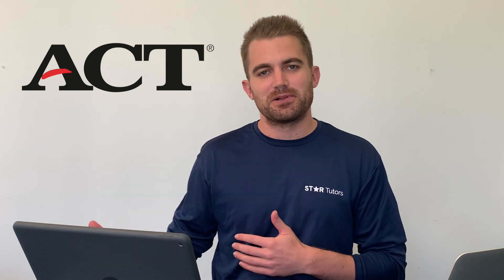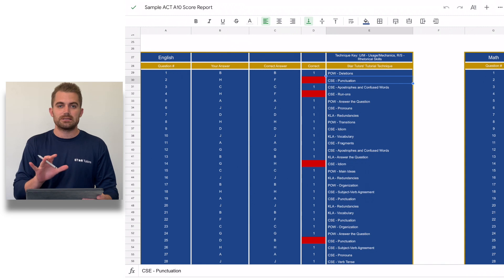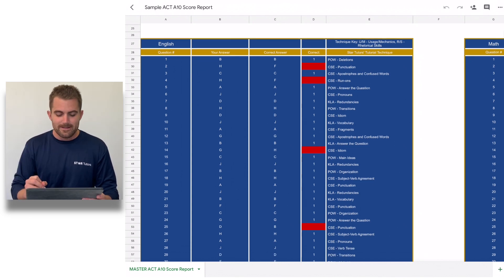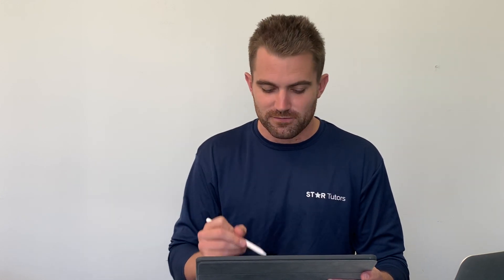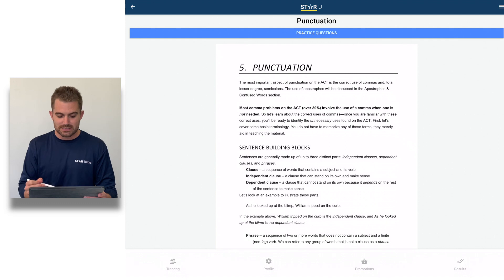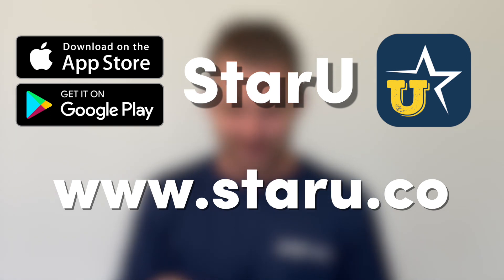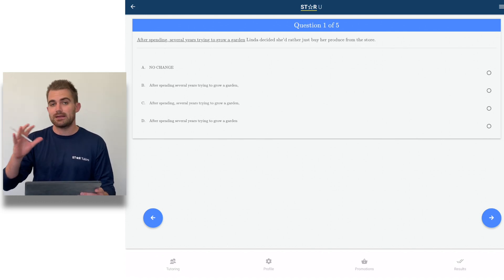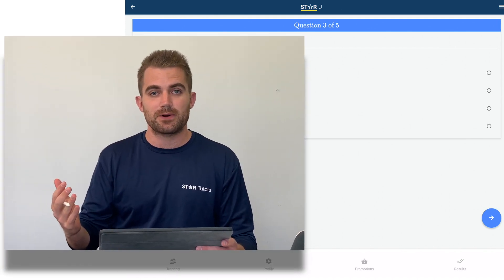Effectively Using the Star Tutors Advanced Score Reports and the StarU App to Maximize Your Score!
With the hope of releasing as many free resources as we can, Star Tutors has created an informational video on how to effectively use our advanced ACT and SAT score reports (which can be found in correlation with our StarU tutoring app. The StarU app has hundreds of FREE SAT and ACT practice problems, along with in-depth lessons from our Star Tutors Perfect ACT and SAT Tutorials This video shows how students can be as efficient as possible while studying for the ACT or the SAT exam.

To follow along with how this study method works, please to download the free advanced score reports for the 74F and B04 ACT test forms. From there, download the StarU app in the App Store or on Google Play (you can also access and create a StarU student account on a desktop or laptop by visiting

Let us know if you have any questions, and good luck on your next test!